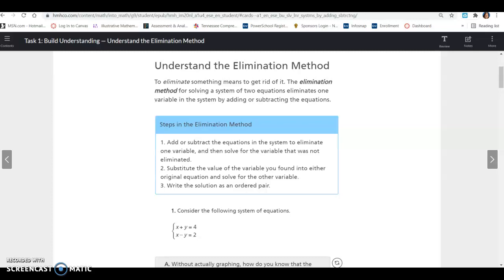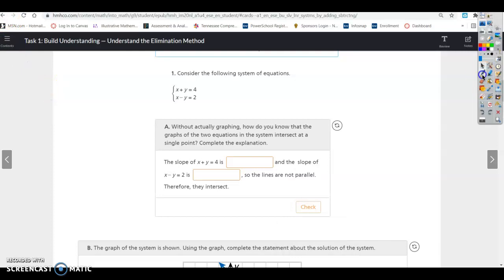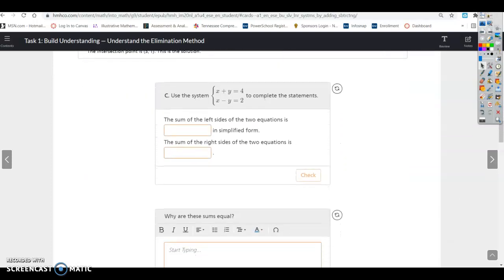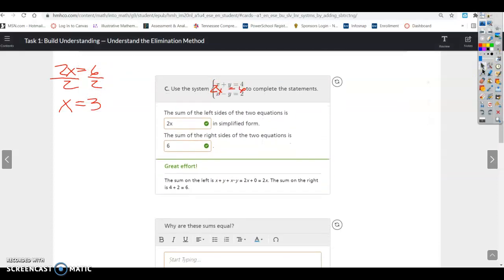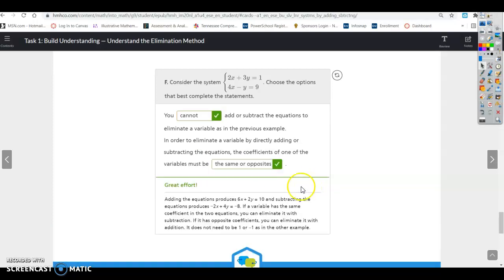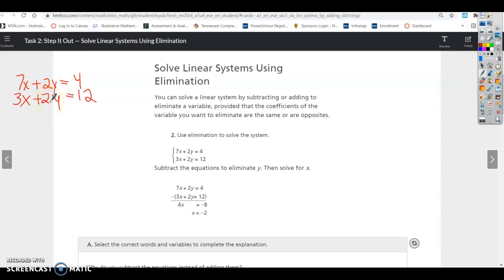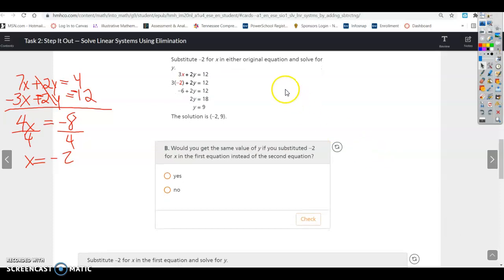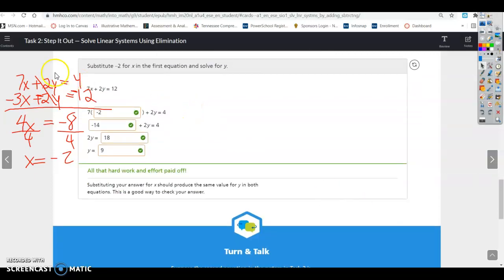Alg.1_Lesson 9.3_Task1-2